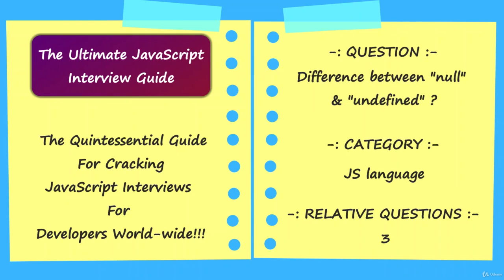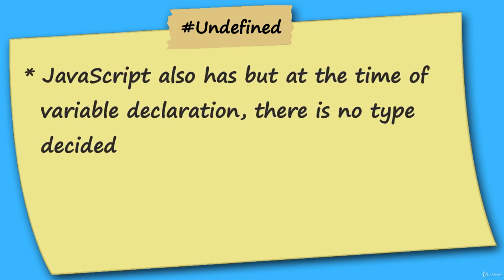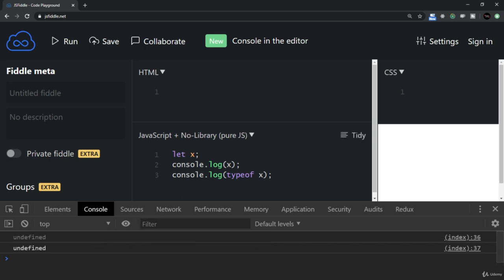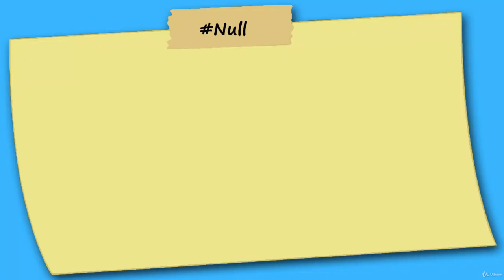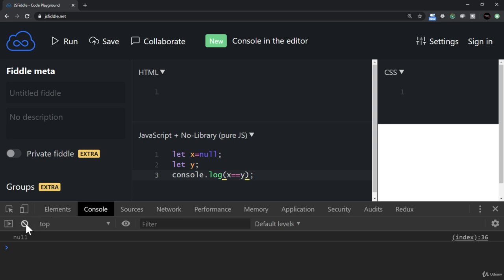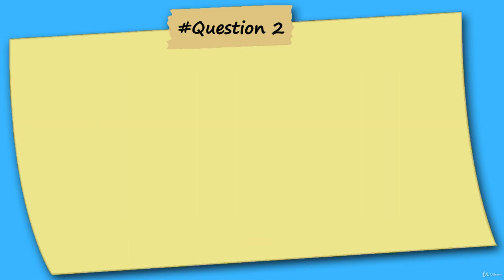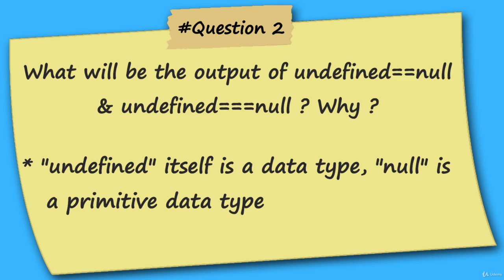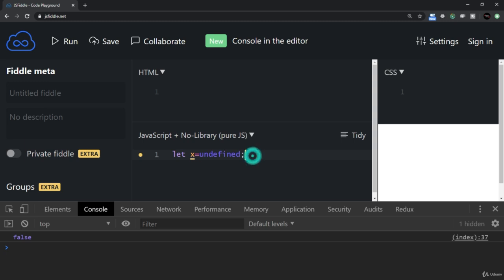1 Difference Between Null & Undefined